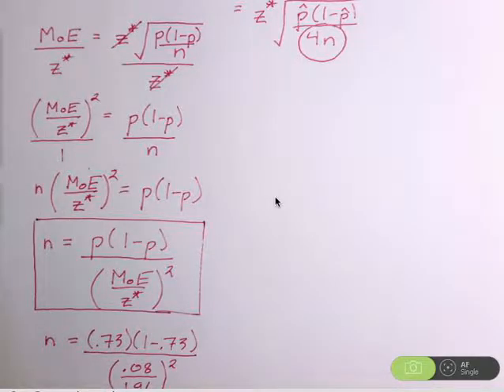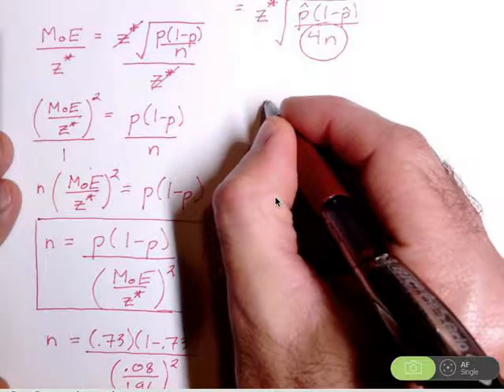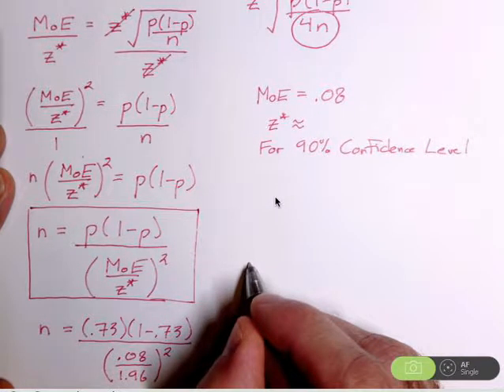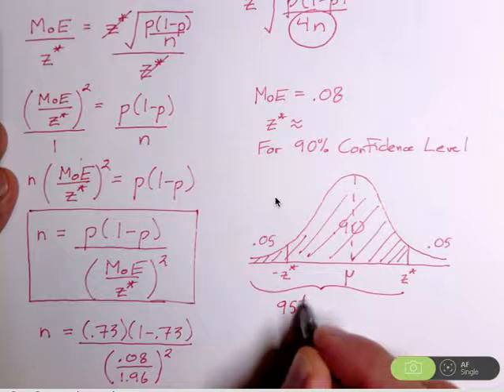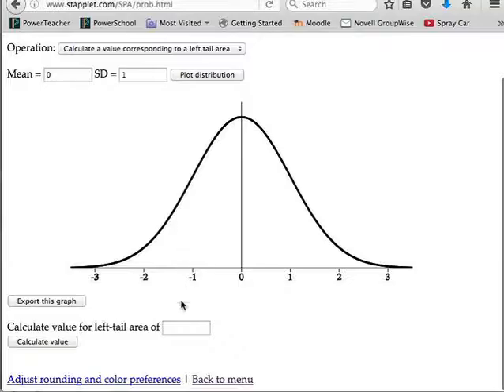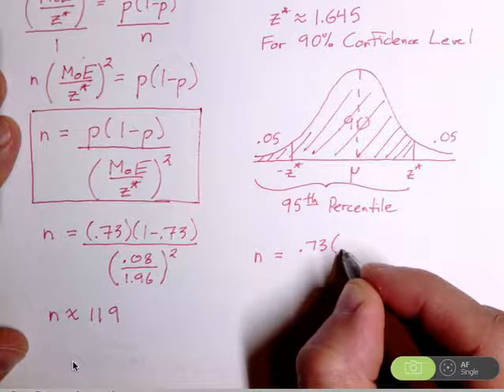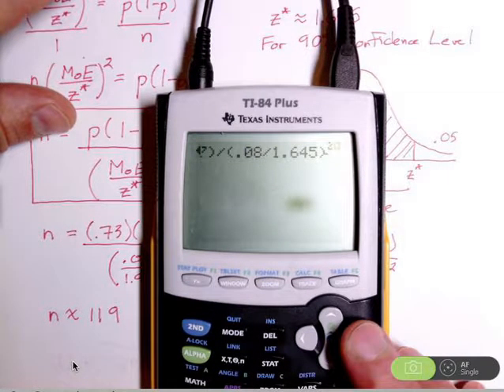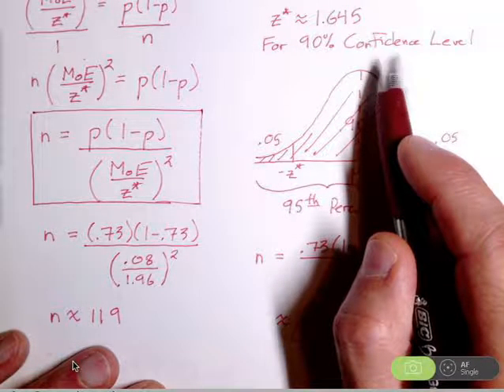Sample Size for a Given Margin of Error (Example 2)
This example takes students through how to find the sample size needed to establish a desired margin of error given a level of confidence.  The confidence level is lowered so that a smaller sample size can be used to establish a given margin of error (demonstrating one of the trade-offs to consider in sampling design).